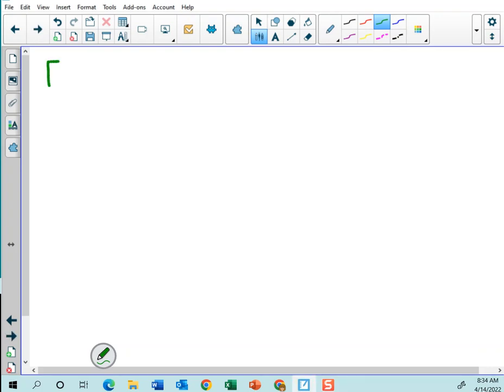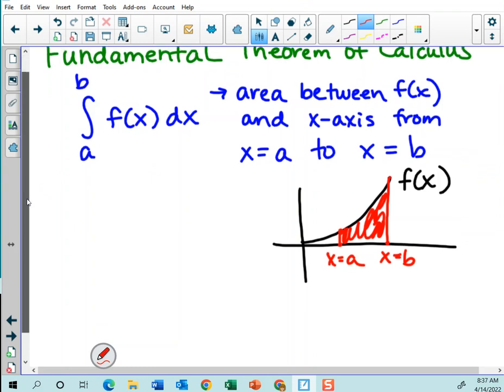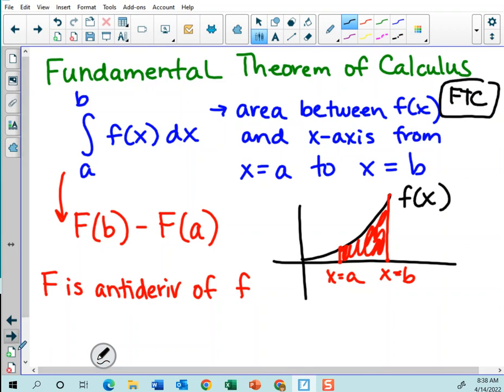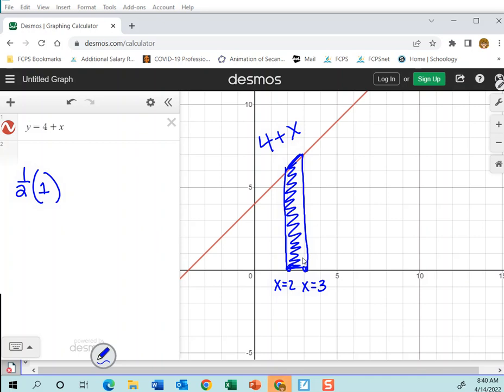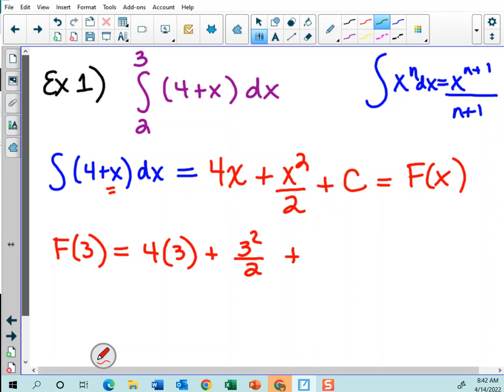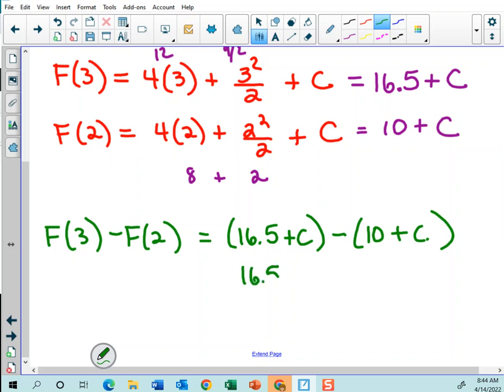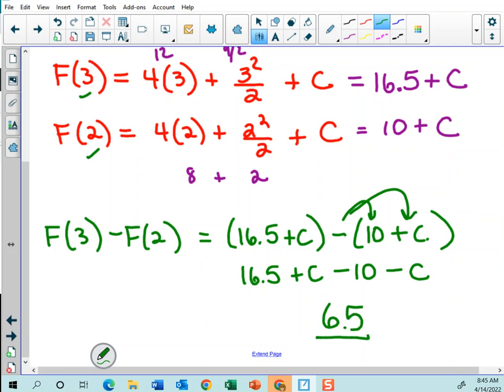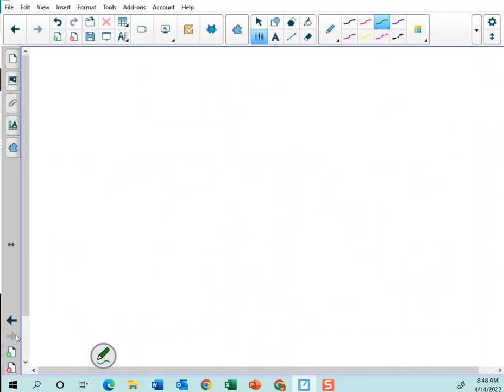FTC review problem April 14